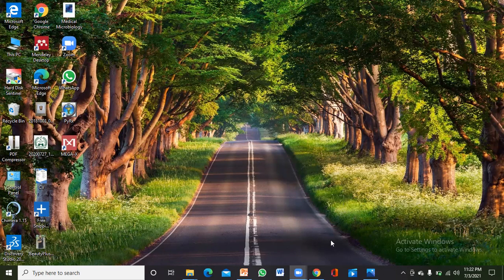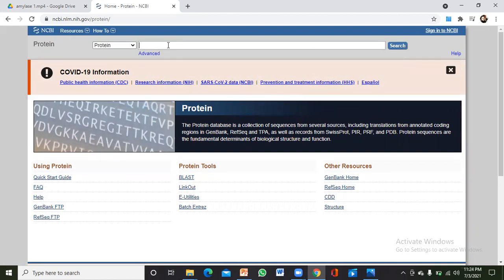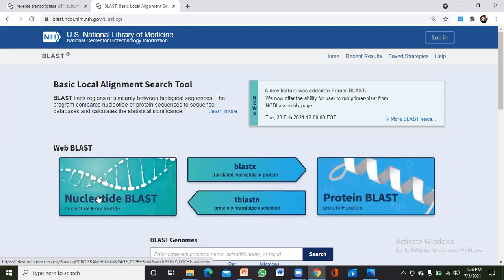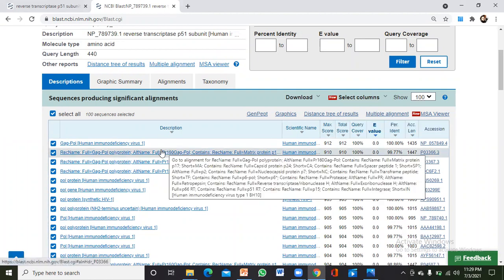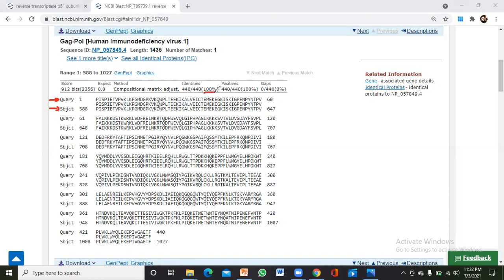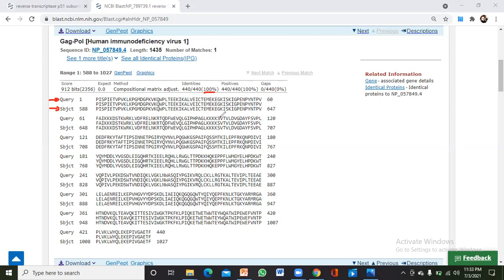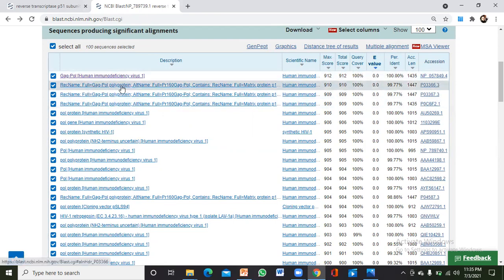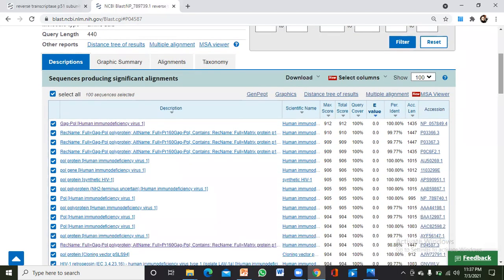Bioinformatics (How to Perform BLAST) PRACTICAL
In this tutorial video I have performed a PRACTICAL related to BLAST.
I have performed the steps slowly and easily and I am sure that it will help you in your assignments and presentations.
Make sure to watch all the videos of this playlist because I have covered very basic and important topics of BIOINFORMATICS...